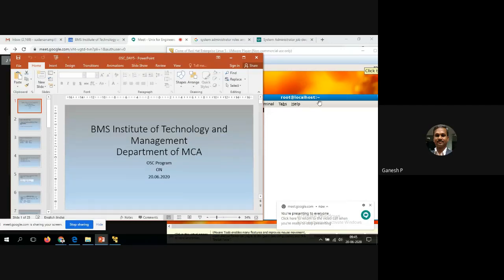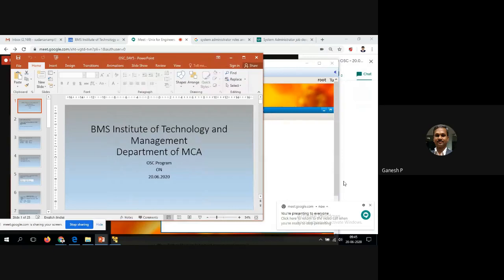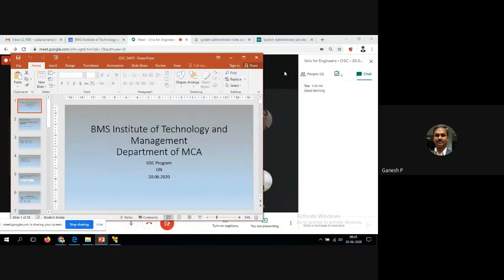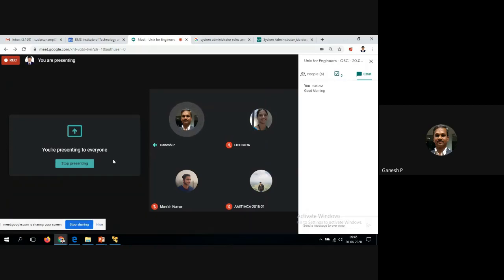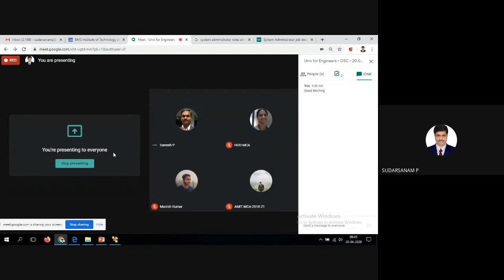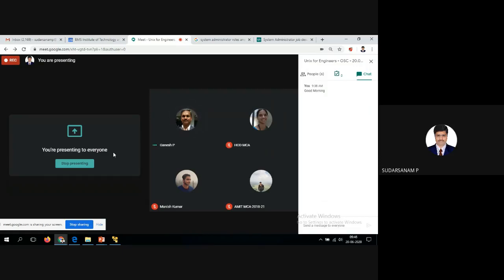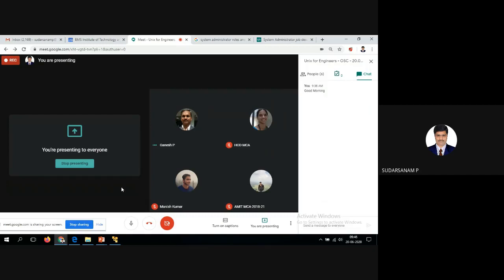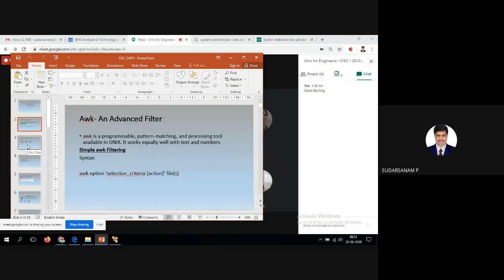Unix for Engineers OSC MCA 20 06 2020 Session1 PS